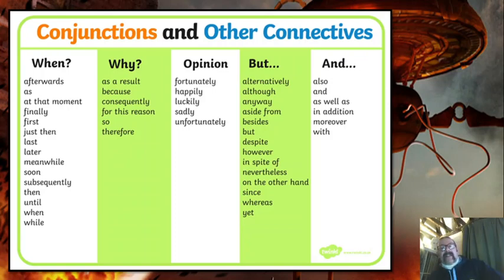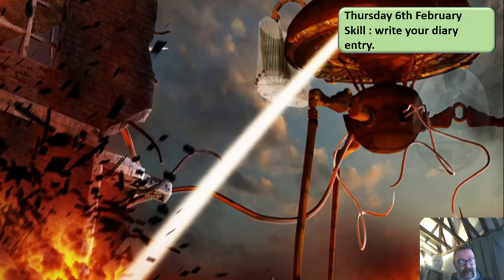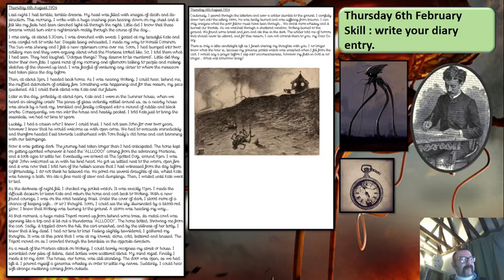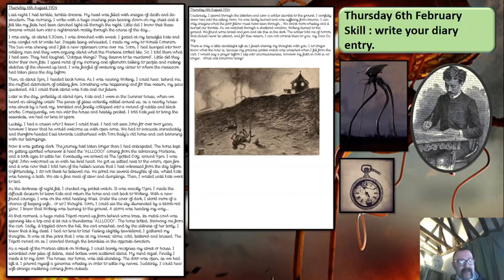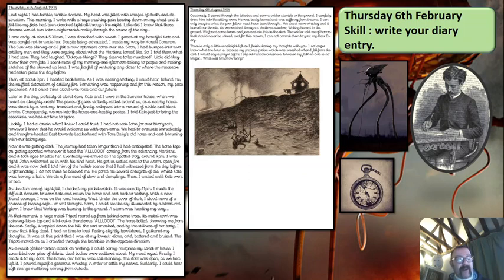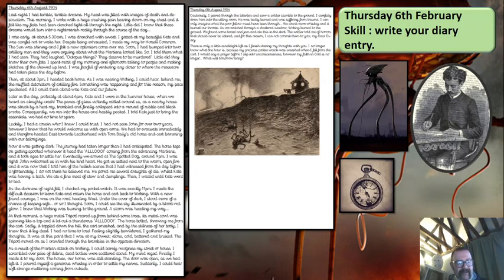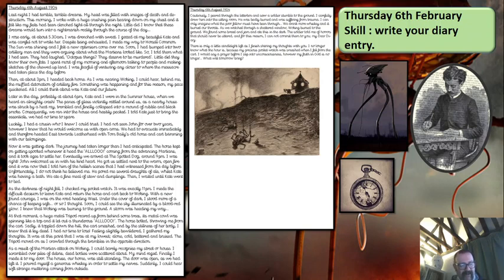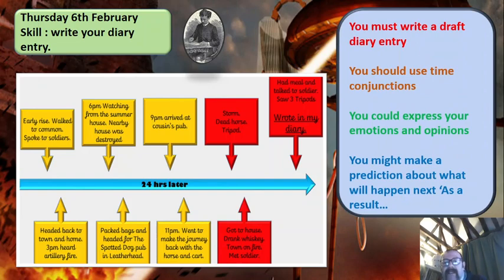English 11.02.21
Diary Entry Extended Write